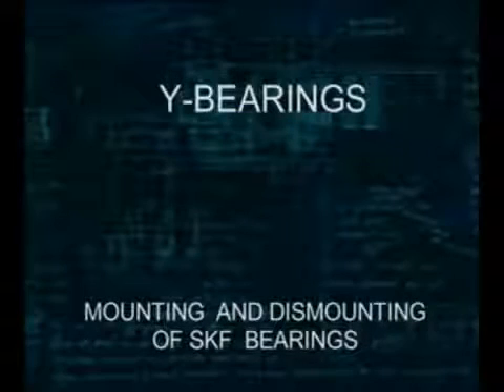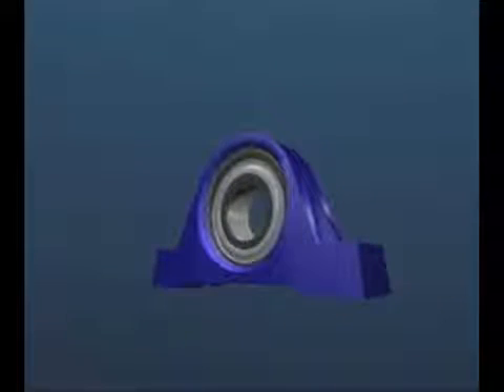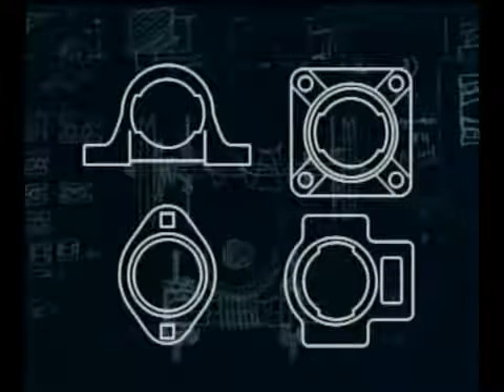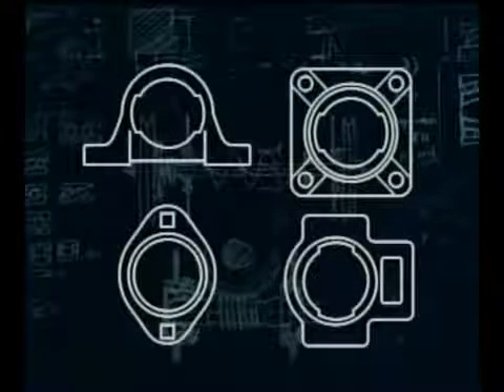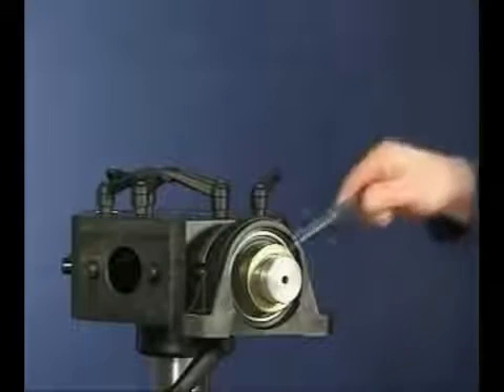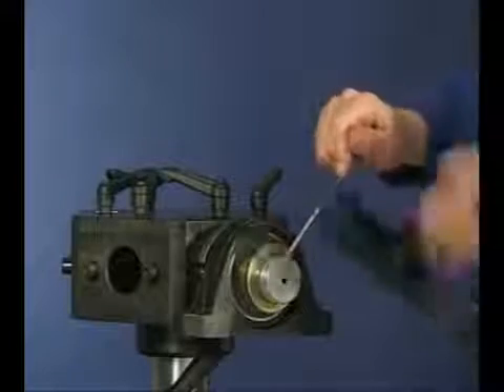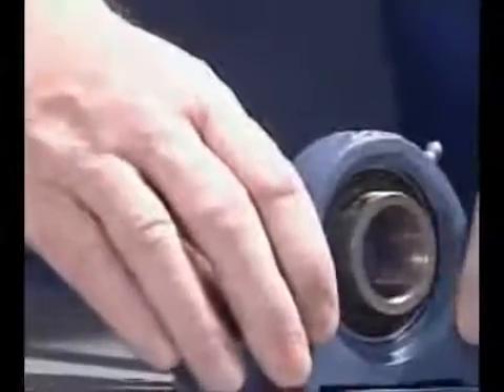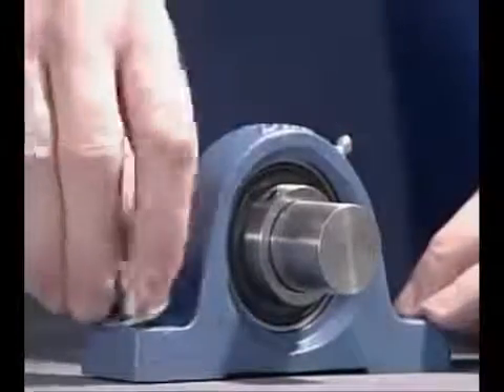Yataklı Rulman Değişimi (Rulman Bakım Onarım Kılavuzu)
INTA Şirketler Grubu 1994 yılında kurulmuş olup Türk Sanayisine katkıda bulunmak için hem imalat hem de perakende satış yapmaktadır. İmalat sektöründe Dünyada 60 aşkın ülkeye ürünlerini ihraç eder. Grup bünyesinde bulunan INTA Rulman Mühendislik profesyonel teknik ekibi ile yüzlerce markalarının yetkili satıcısıdır.

Tel1: 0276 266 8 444
Tel2: 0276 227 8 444

Grup şirketlerimiz:
INTA ITH. IHR. - Şaft Askı Takozu İmalatı

ÇİÇEKSEPETİ:
AMAZON